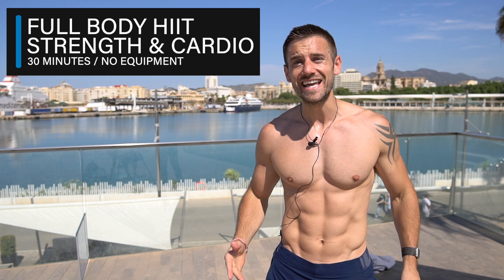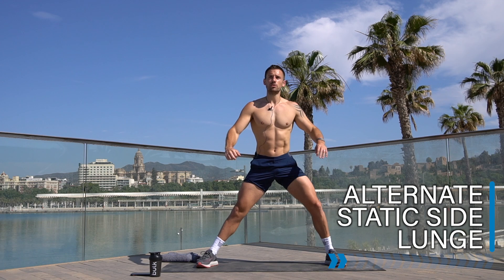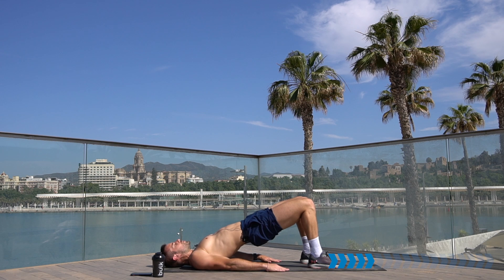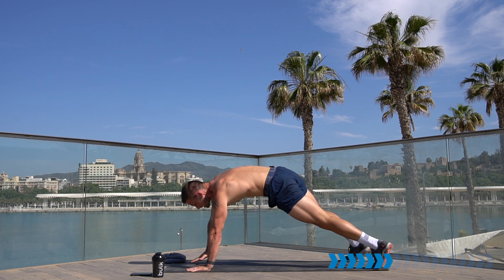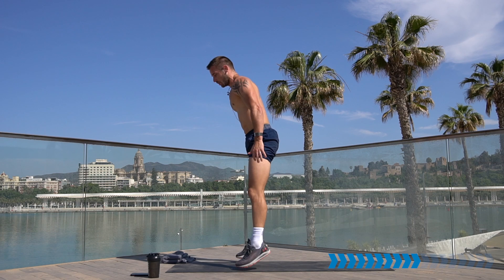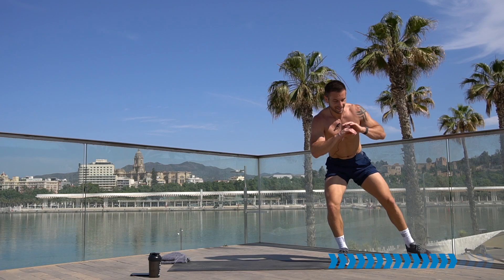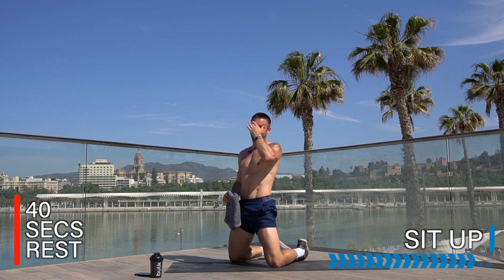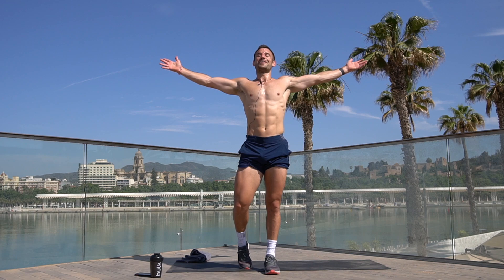30 Minutes FULL BODY HIIT Strength & Cardio Workout | Build Muscle and Burn Fat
Hey Guys, this is full body HIIT strength & cardio workout to help you build muscle and burn fat! Absolutely no equipment needed - just you and your readiness for an intense 30 minute HIIT workout. Let's go!

CrockFitCommunity!

00:00 Intro
00:24 Warm up
02:39 Legs
09:09 Upper body
16:06 Cardio
23:05 Core
27:34 Cool down
29:23 Outro

GET MY FREE CROCKFITAPP HERE!⁣
Free on Apple & Google App stores

SONGS:
Get Watching The World Go By by Logistics, Alice Smith License ID: M0j8MprwKXL Get this and other songs for your next YouTube video

Get Get Away From Here (Instrumental) by Netsky License ID: pQKwAgn1bal Get this and other songs for your next YouTube video

Get Nocturne (Frederic Robinson Remix) by Keeno License ID: nJLPe6bENxE Get this and other songs for your next YouTube video

Get Yes Maam (All Nite Long)(Trentemøller Remix) by Visti & Meyland License ID: KmBnj2pXn45 Get this and other songs for your next YouTube video

License ID: Q8OD3MpZzdy Get this and other songs for your next YouTube video

License ID: M16ApebY890 Get this and other songs for your next YouTube video

License ID: waQx5XDnryG Get this and other songs for your next YouTube video

Follow my other pages too!⁣